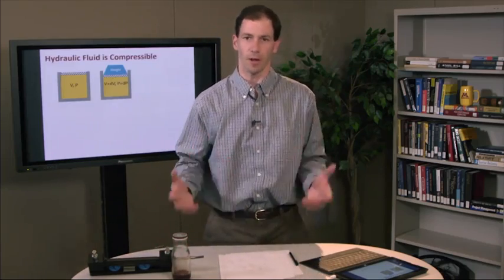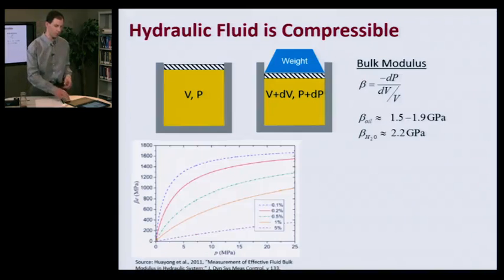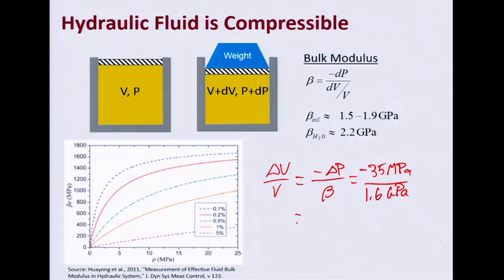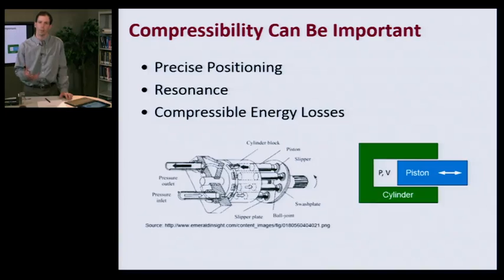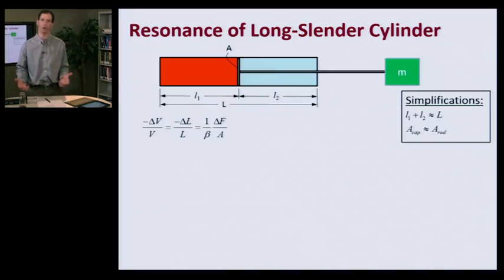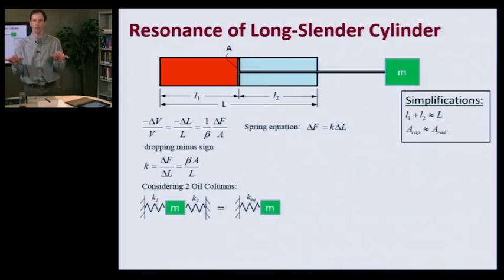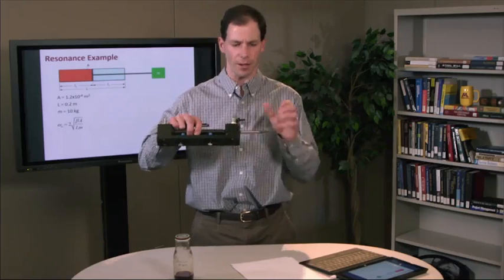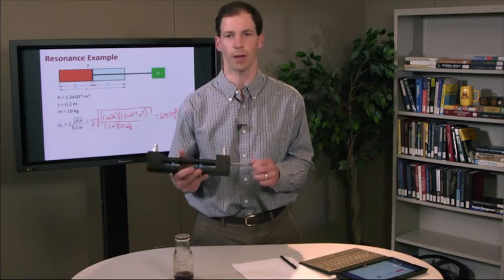4.2 Compressibility 10 27